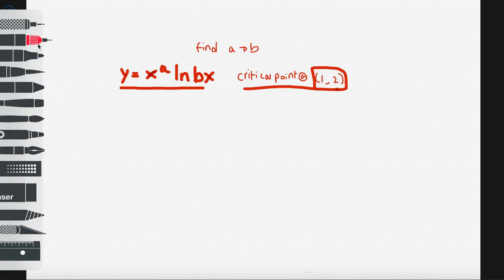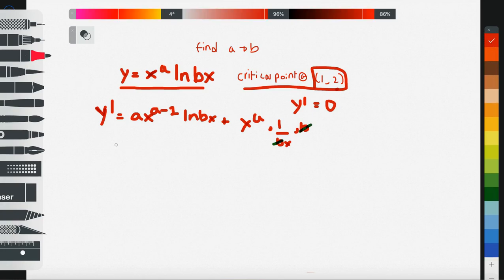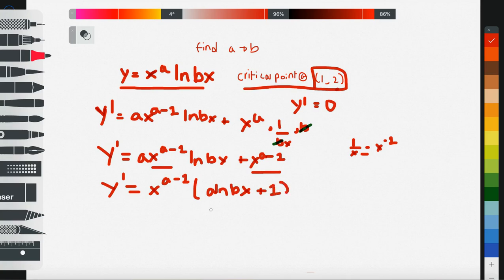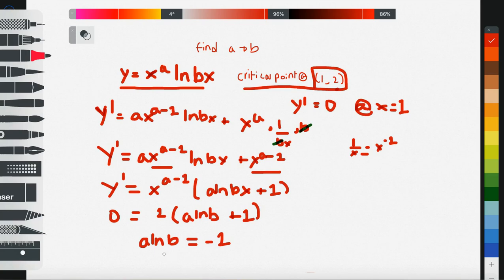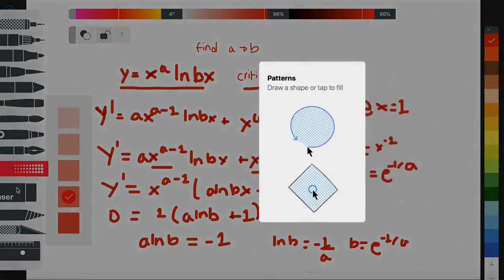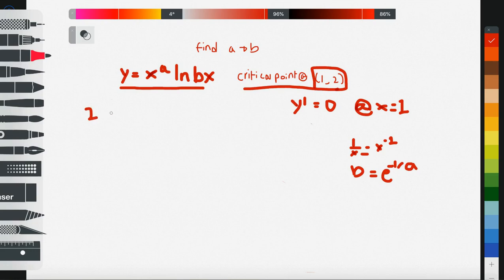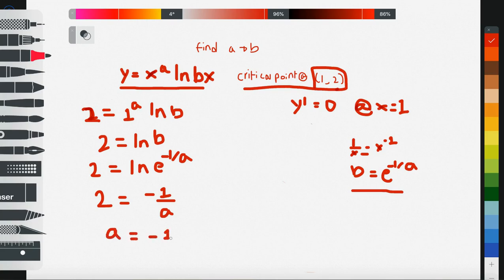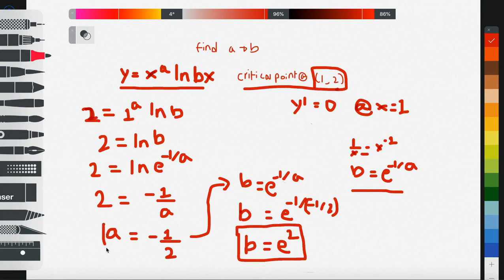AP Calc AB - Complex Example of Evaluating at Critical Points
Complex example of derivatives of logs, product rules, critical points.
Given y=x^aln(bx) and critical point (1,2), find the values of a and b that satisfy the critical point.